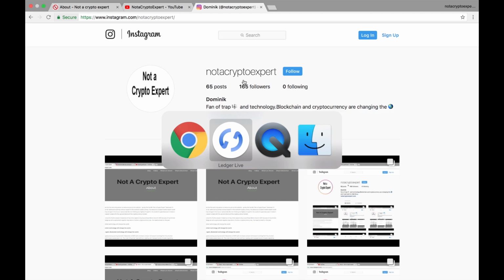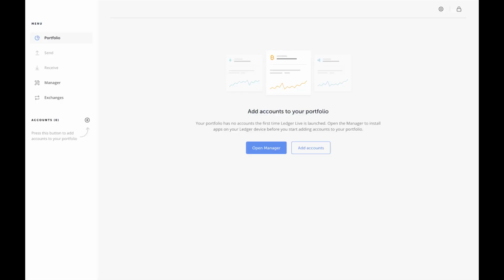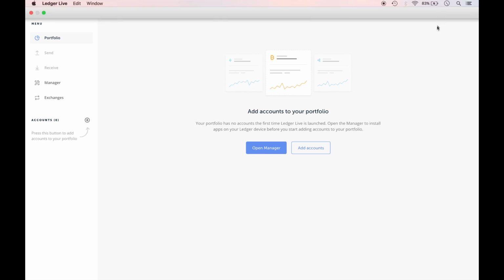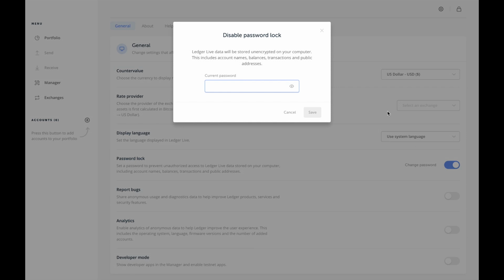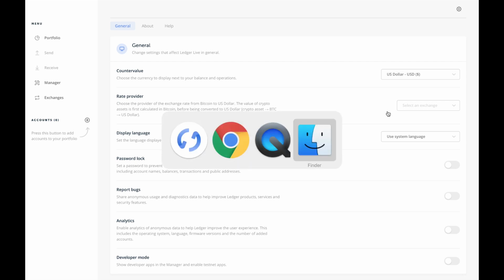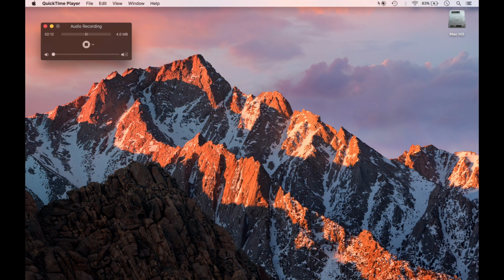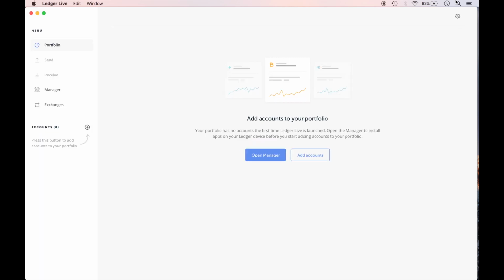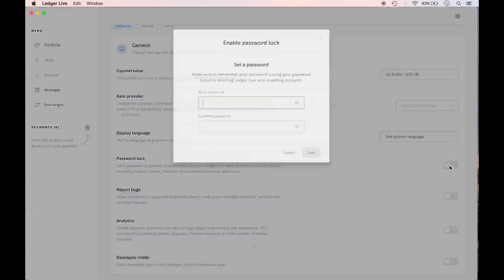Disabling password prompt on Ledger Live software